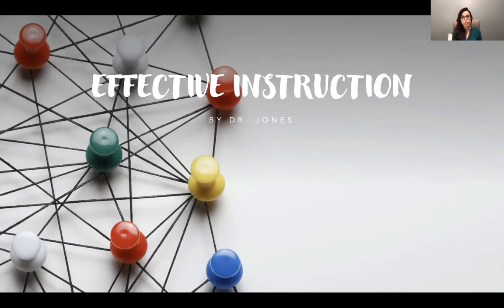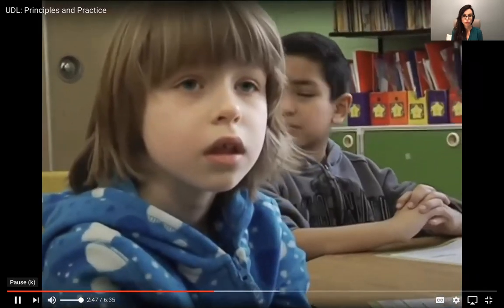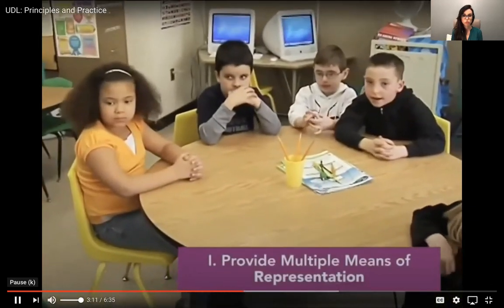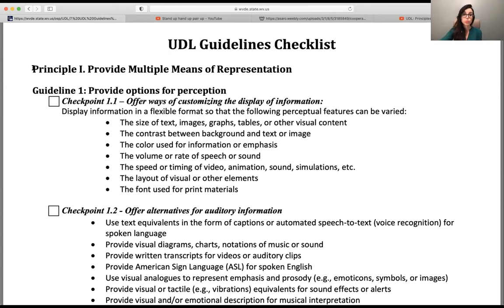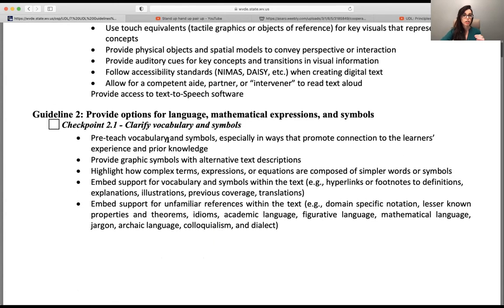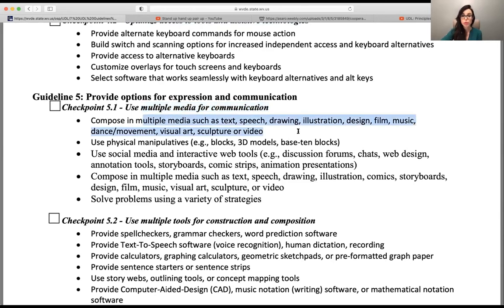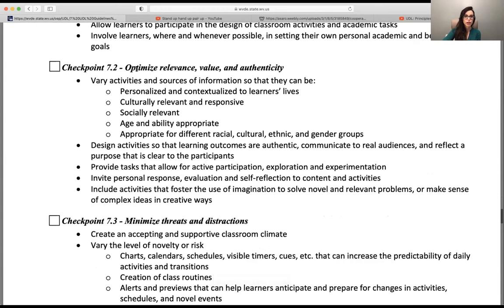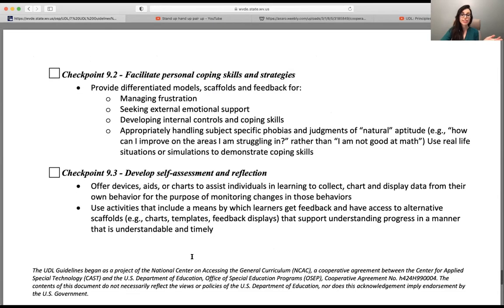Lecture Week 12_ Strategies_ Part 1